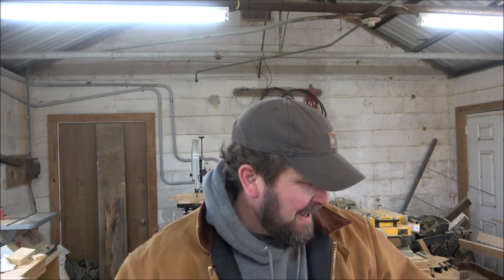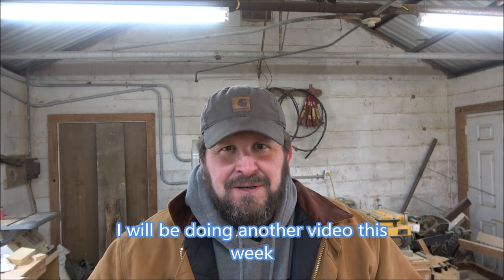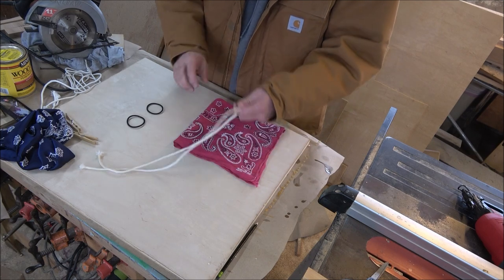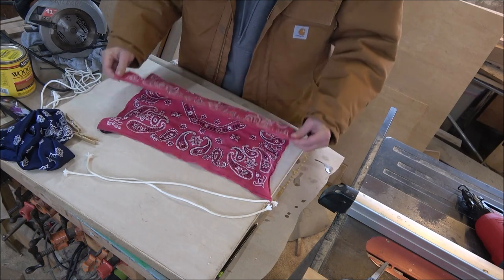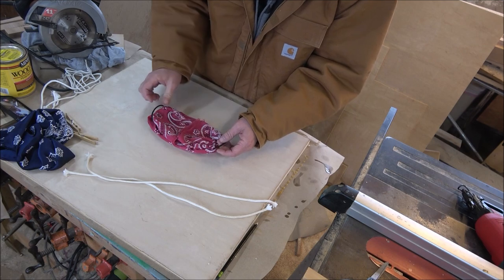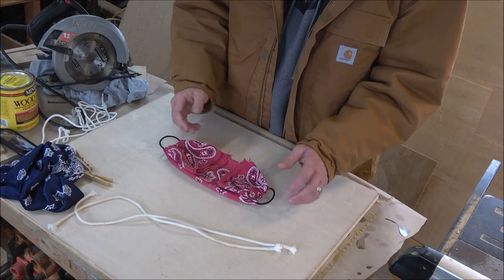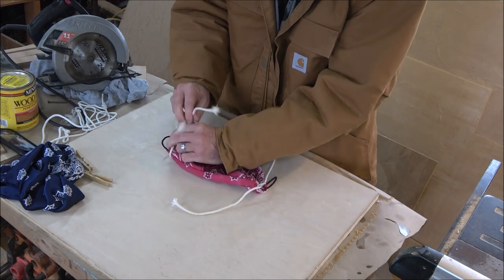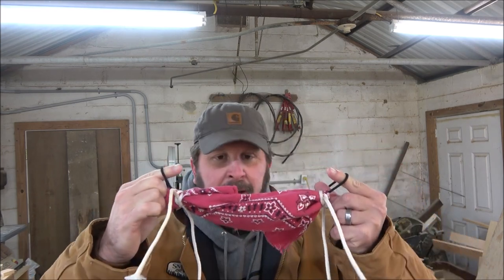How to make a easy Germ mask out of a Bandana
On this video I'll show you how to make a quick and easy germ or dust mask.  This is just something my wife showed me and a made a little twist to...No worries I will still post a wood working video on the CNC machine this week.

3M Worktunes with Bluetooth

3m Safety glasses

Sony Handycam

1/4" Yonico Ball Nose bit

1/8" HQ master Ball Nose Bit

60 inch ball screw

3kw air cooled spindle

breakout board